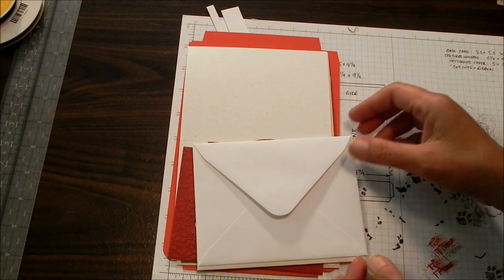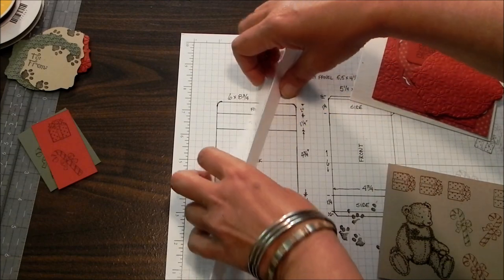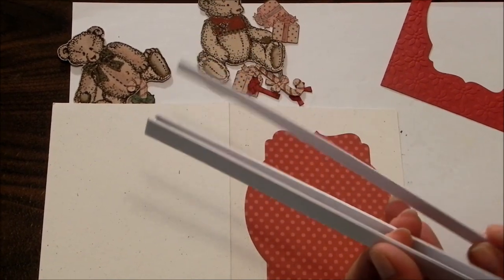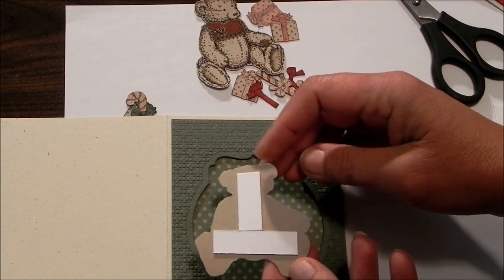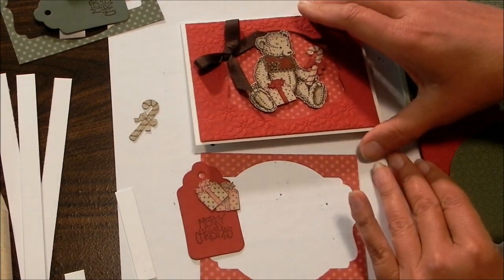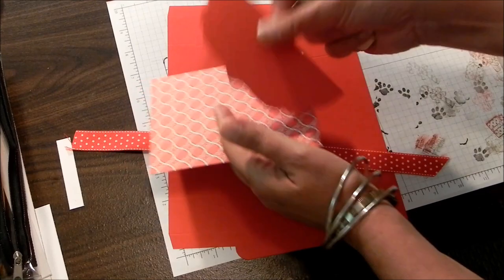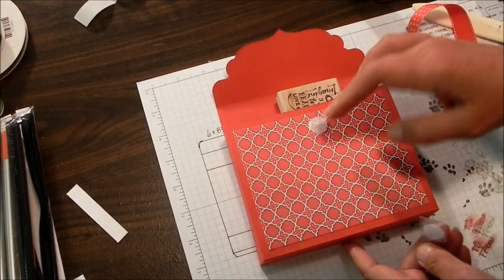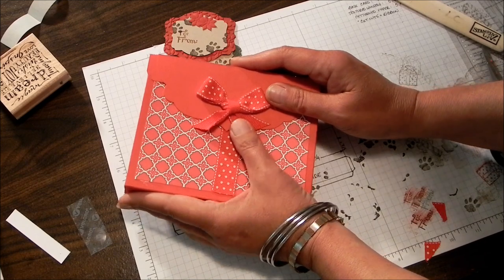XMAS Card Club Teddy Bears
Really?  Absolutely!  If you've ever had to make 6,12, or 24 of the same thing you know that the first 2 to 4 are pristine and detailed and well, anything beyond that becomes a chore.  Don't let your Christmas Cards become a headache.  Each month I'll introduce a new design that you can purchase from my Etsy shop or play along with your own inventory of materials and tools.  2 cards, 2 envelopes and 2 gift tags and by December - 16 unique xmas cards and tags.  This month and again in September I include a card box design that will store your cards and/or make a great gift box if you choose to share.  (Card storage boxes are available as a separate purchase at Etsy) Enjoy!